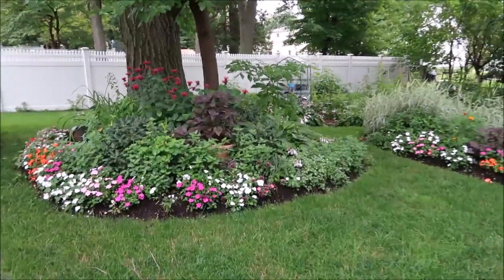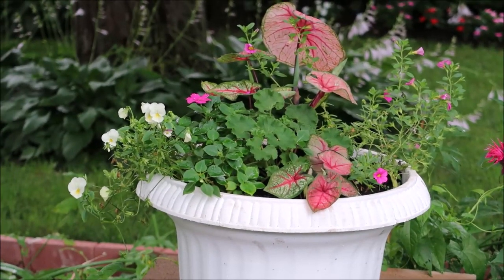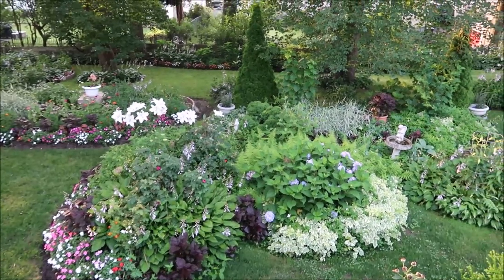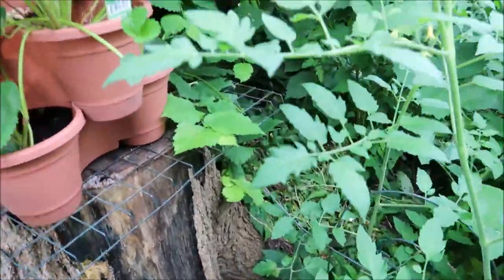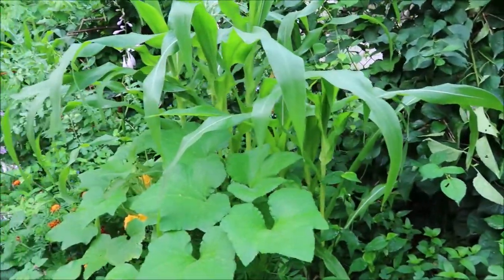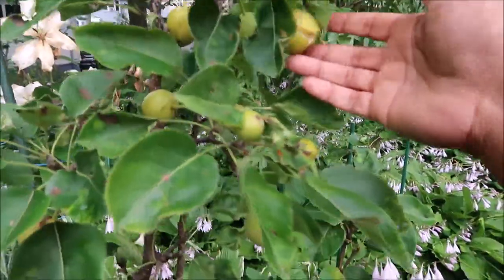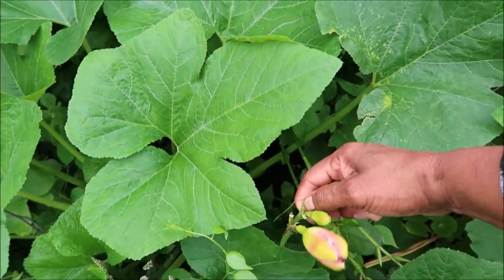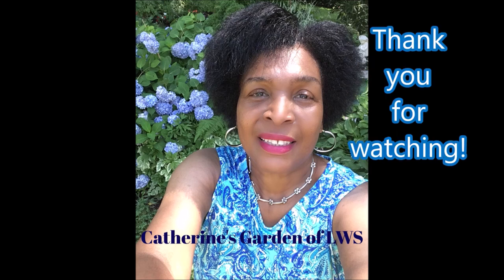Urban Cottage Garden Mini-Tour July 2021| Maintaining & Replanting Strawberry plants & Calla Lilies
Maintaining and replanting plants in the garden is part of the activities that bring joy. I love my garden so that it isn't hard work but a pleasure. The reward is seeing everything blooming and looking beautiful.